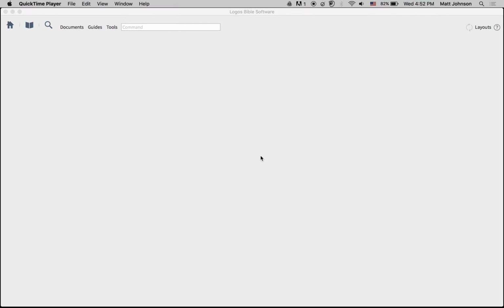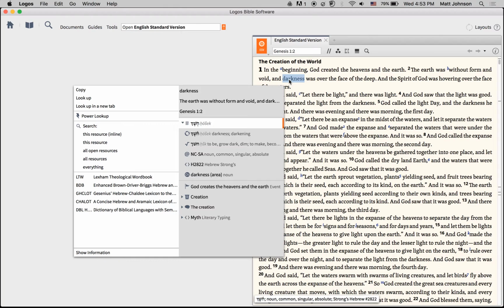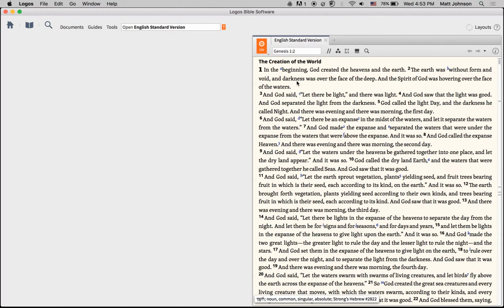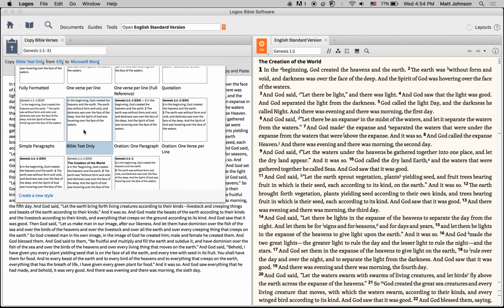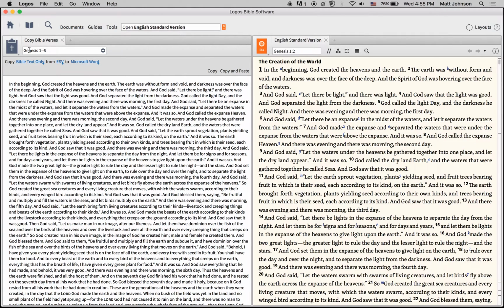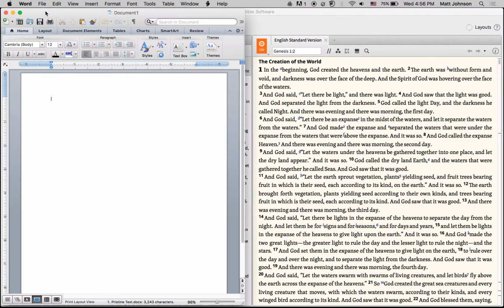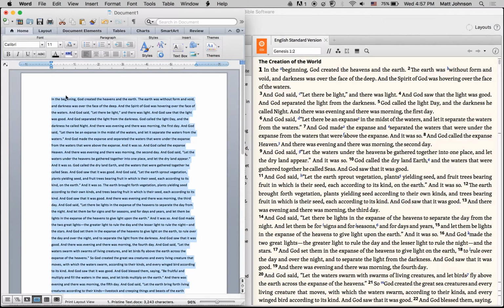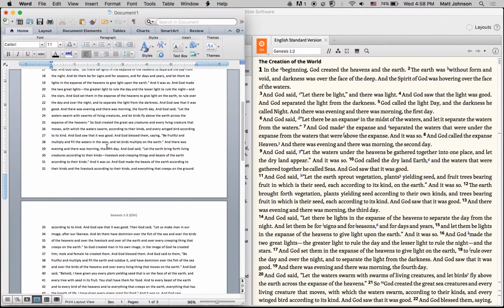01 Pristine Text